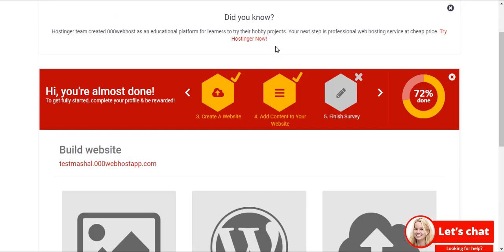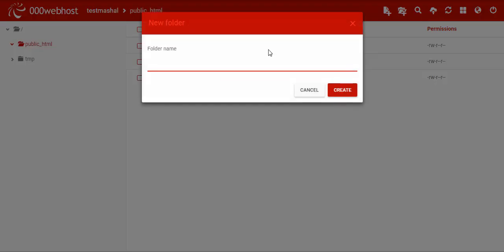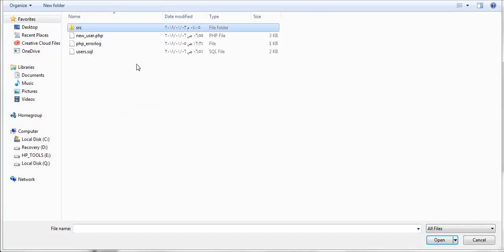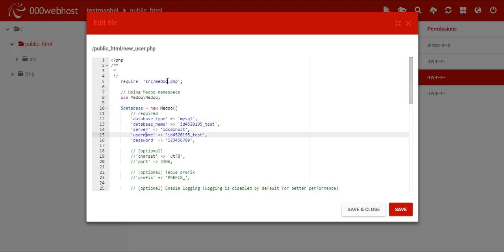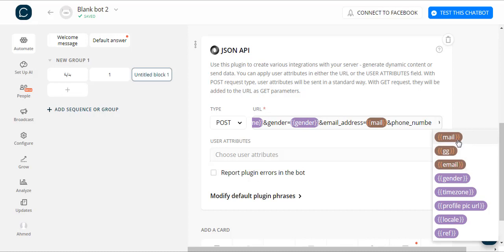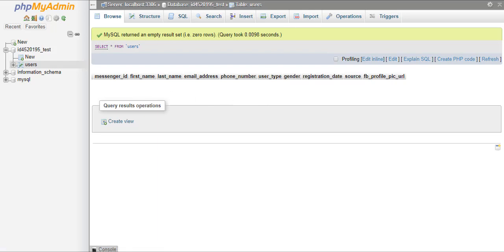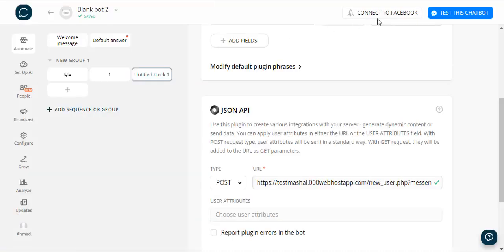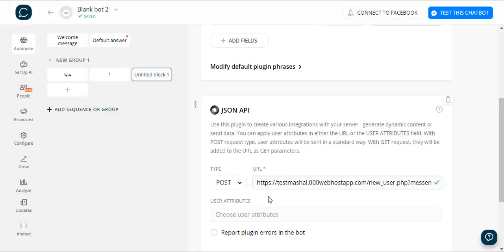how to connect mysql databse to chatfuel with json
in this tutorial will learn how to connect mysql database with chatfuel through json api and insert data on it